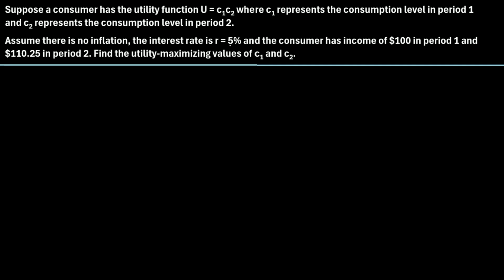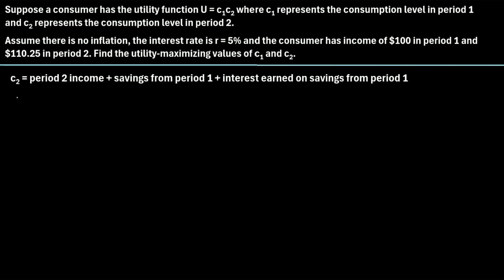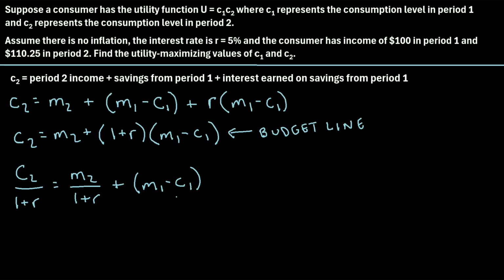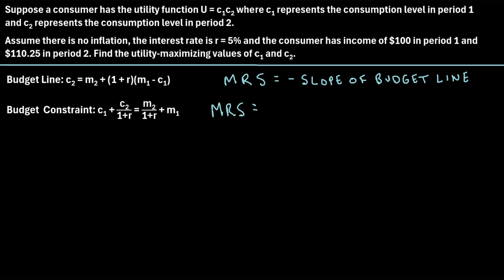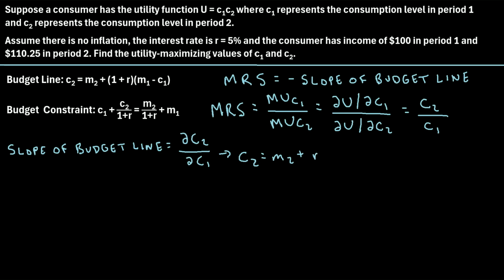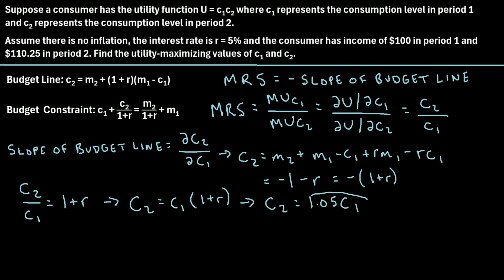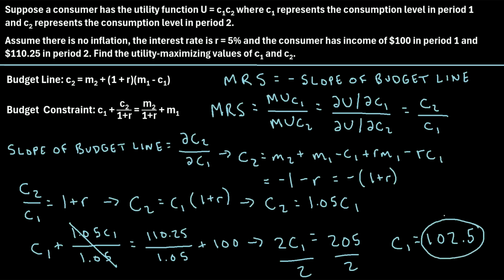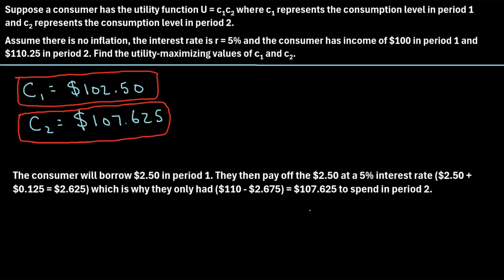Intertemporal Choice: How to Maximize Utility Over Two Time Periods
In this video I explain how to find the utility-maximizing consumption across two different time periods, including a step-by-step example.